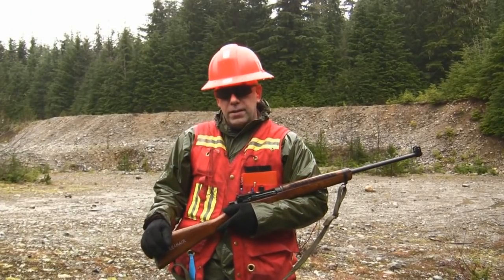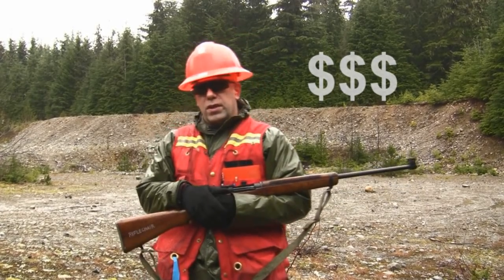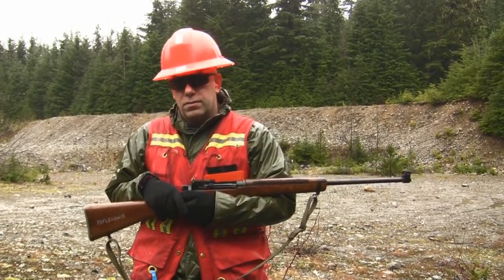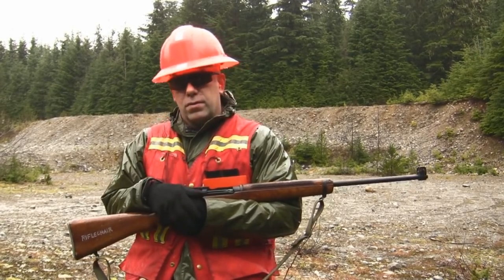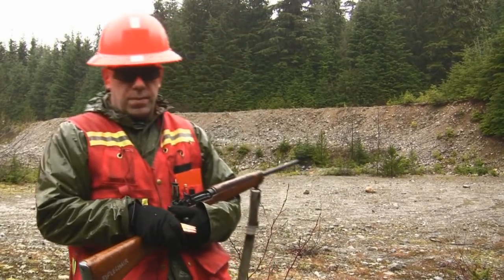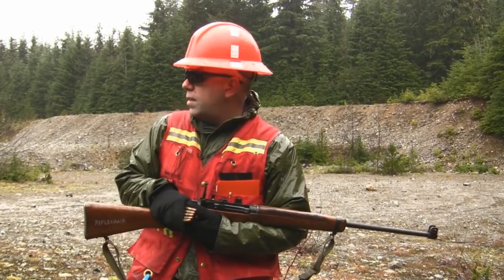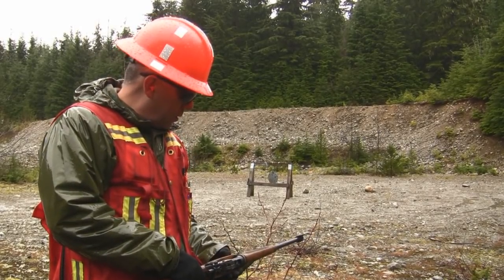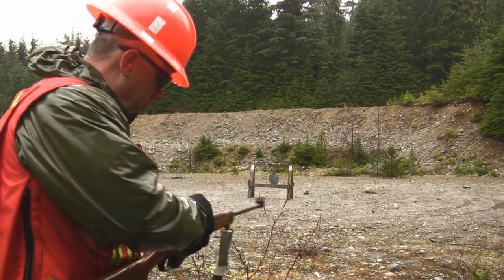SHTF & The Lee Enfield Rifle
MAKE SURE ANNOTATIONS ARE ON

Many argue that a rifle dedicated to emergencies must be a modern combat platform capable of semi-auto fire. I agree that a semi-auto would be advantageous in situations requiring covering fire for advance or retreat. A good sporter lee enfield can be obtained for $250 and is capable of fast shooting and quick reloads. Not as fast as a gas gun but still fast. If you're on a budget and want a reliable MILSPEC beater SHTF rifle then don't discount the lee enfield rifle.

Most people are not combat trained soldiers and a more simplistic, easy to maintain, cost effective and reliable platform may be more suitable.

The lee enfield provides people with a fast repeating bolt action in a commercially available caliber, it has numerous adaptations for the field, it is fun and is great for grooming new shooters and has excellent hand loading possibilities. If the SHTF phenomenon is something you are interested in then hand loading ammunition is your next step to long term economical shooting, practice, security & sustainability.

Also discussed in this video are reduced loads for small game, teaching kids how to shoot and the 'Hammond Game Getter' which is commonly known as a subcaliber adapter, subcaliber insert, cartridge adapter and gallery cartridge. The purpose of the Hammond Game Getter is to convert your big-game rifle into a low-power rifle ideal for targets, birds, and small game at close range with minimum noise.